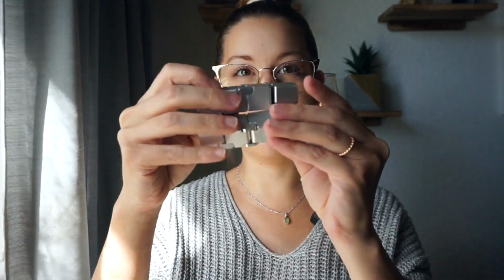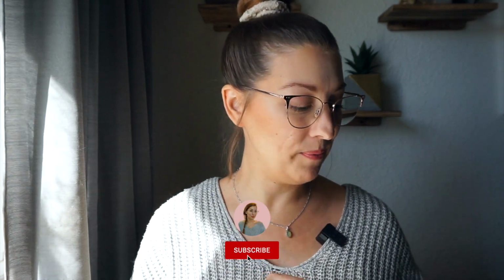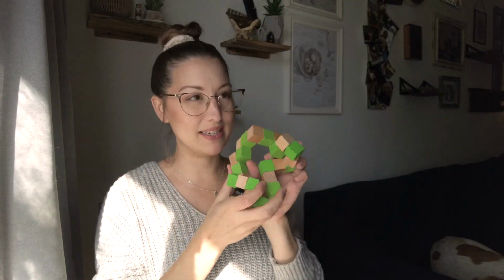AUTISM & STIMS?!⎥How I stim as an autistic woman 🤗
This video discusses the topic of autistic stimming. What is stimming? Why do neurodivergent folks need to stim? How do I, as an autistic woman, stim?  This video gives a quick overview answering these questions.

Amazon sensory toys shown in the video:

fidget ring-
@ensory-Finger-Rings-Pack/dp/B06XKD9WCK/ref=sr_1_6

Infinity cube-
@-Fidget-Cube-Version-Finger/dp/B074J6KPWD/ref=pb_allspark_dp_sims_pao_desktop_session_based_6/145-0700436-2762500